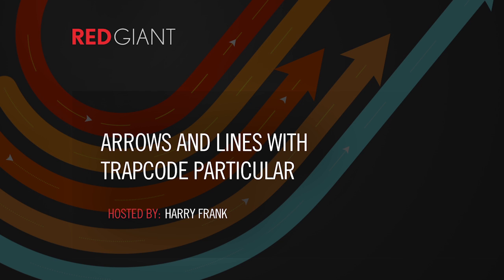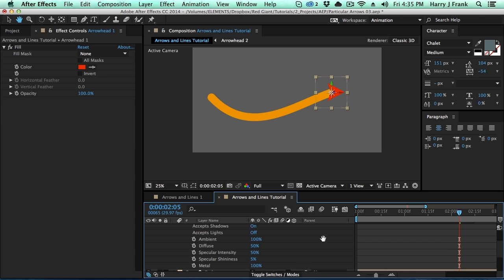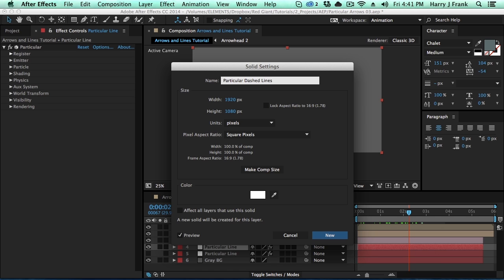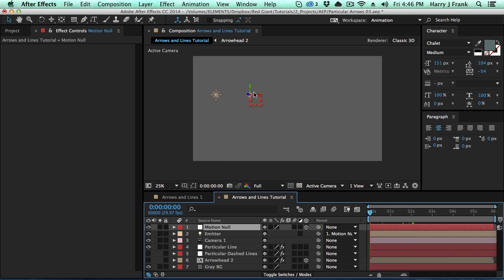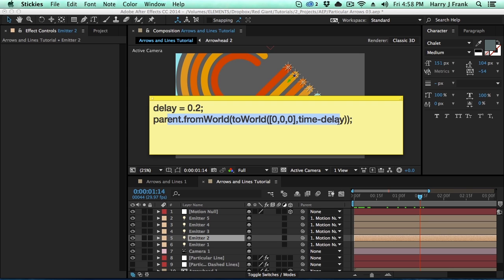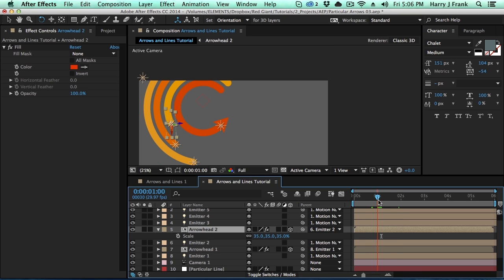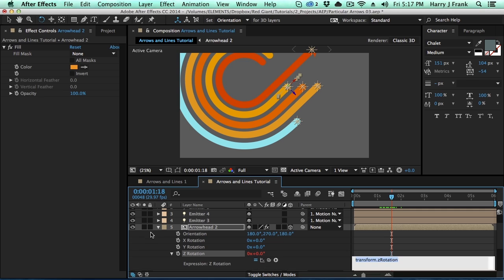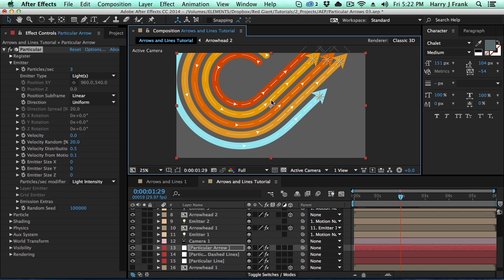Arrows and Lines with Trapcode Particular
Learn how to create different styles of animated arrows and lines using Trapcode Particular.